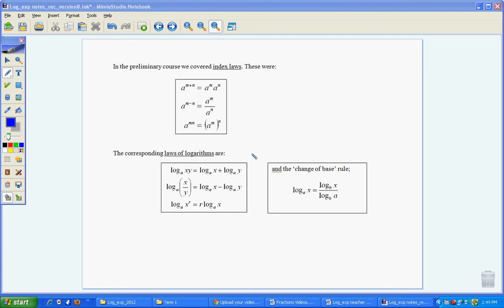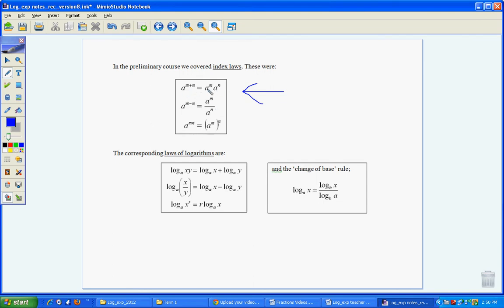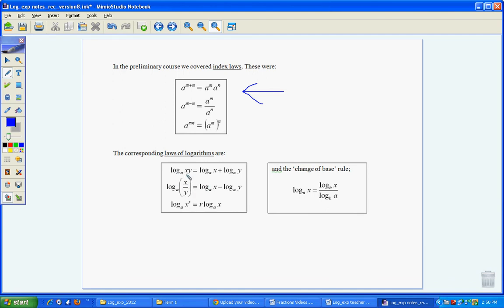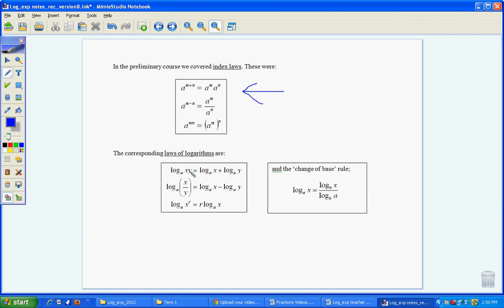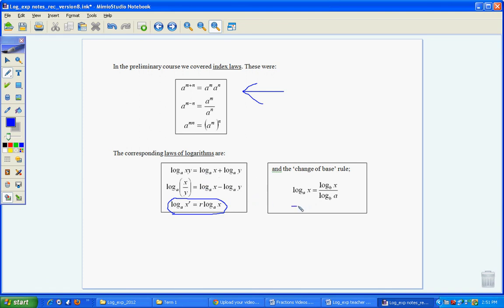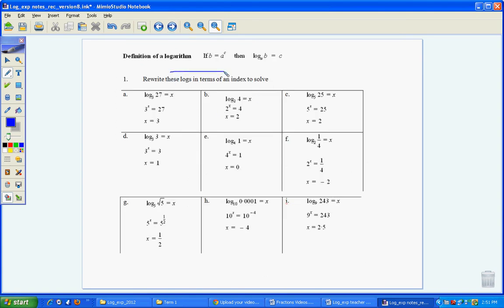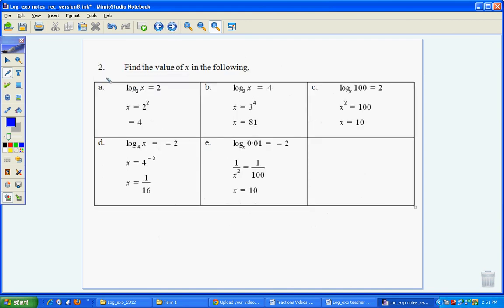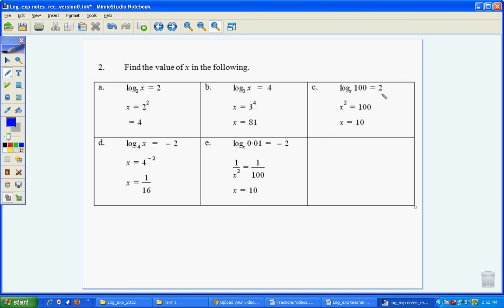log laws 2